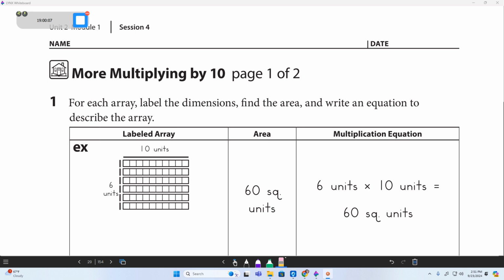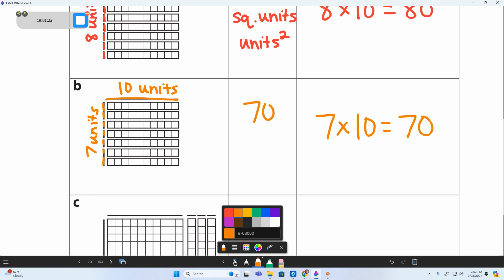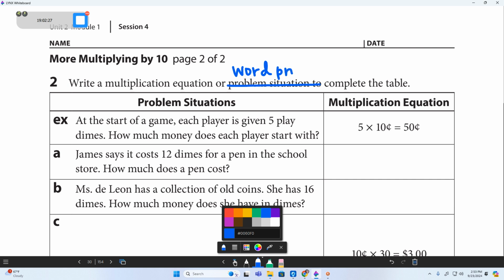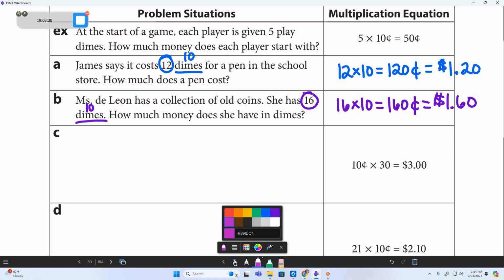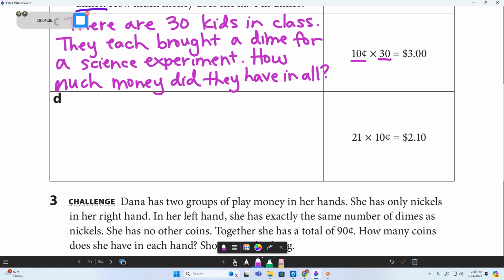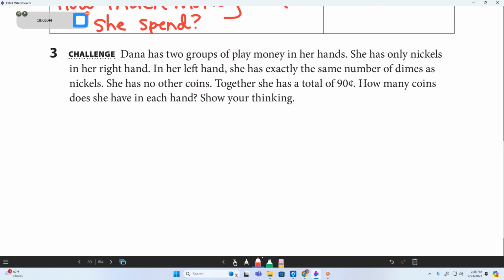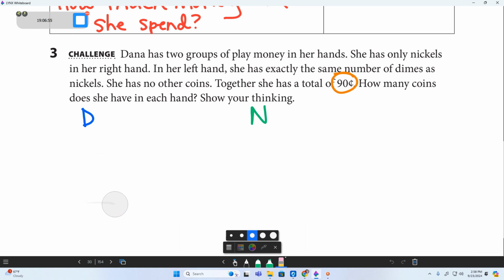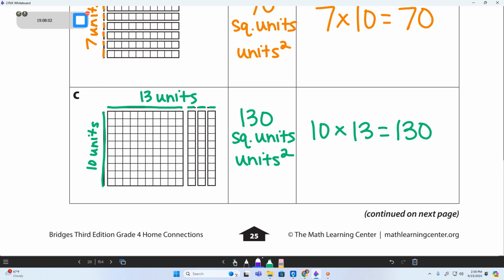HC 25 & 26 (Third Edition)